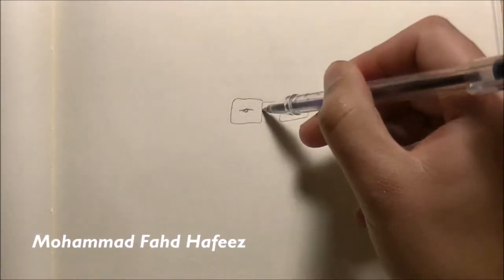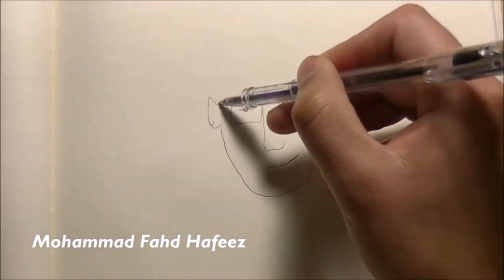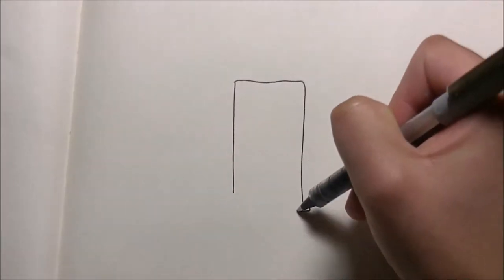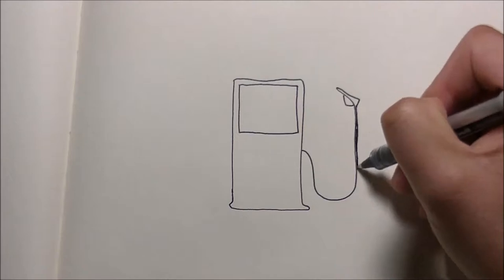Mohammad Hafeez - MGST 770 - Leadership Capstone 2015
Haskayne School of Business